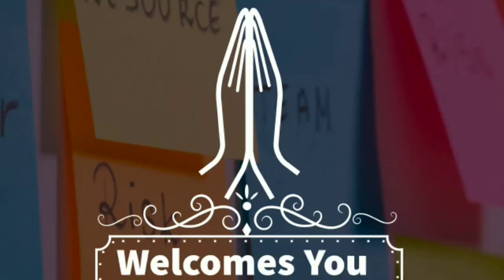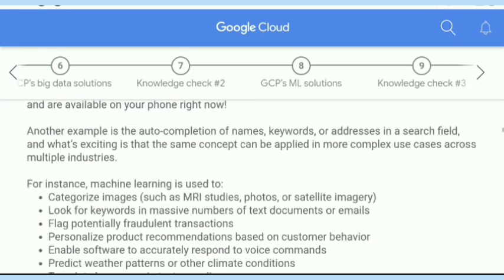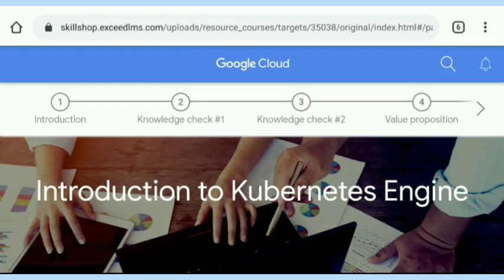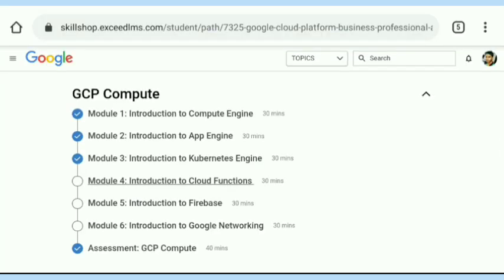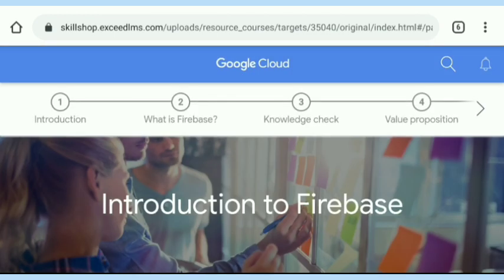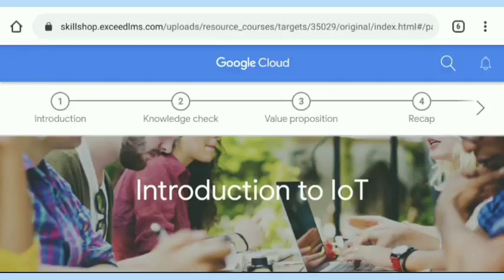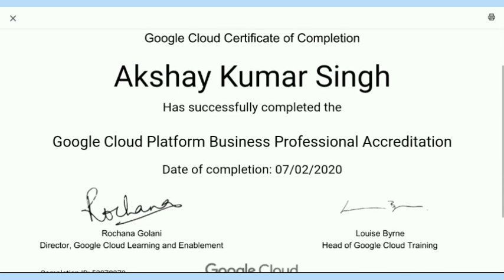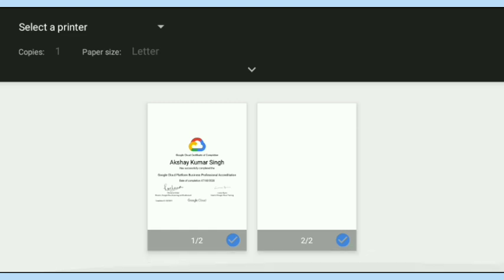Problem : Google Cloud Certificate not Generated |Google Cloud Free Online Course | Google Skillshop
Google Cloud Certification Course | Free Online Course by Google Cloud

You’ll need to complete all course videos, modules, and assessments and receive a minimum score of 80% on each assessment to receive credit. It is recommended that you take the courses in the order displayed.

Video: Welcome
Module 1: The evolution of cloud technology
Module 2: Create business value with Google Cloud
Module 3: Security and compliance with Google Cloud
Module 4: Foster business innovation with cloud

Resources Optional
Google Cloud Training Website